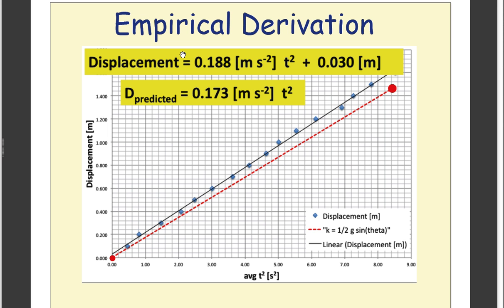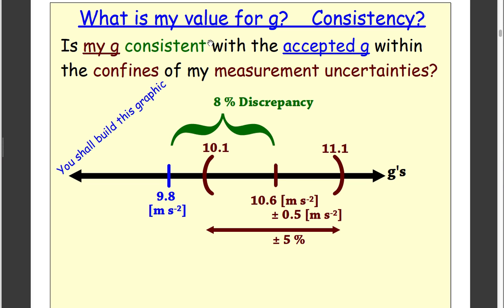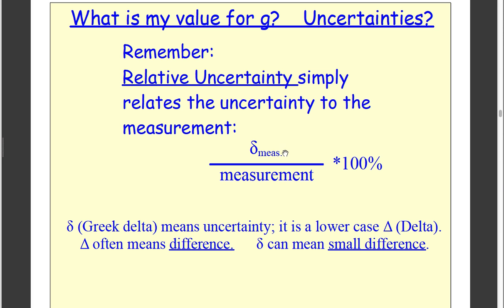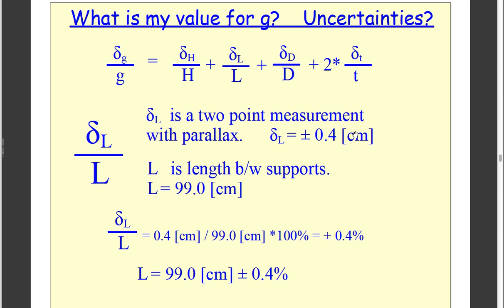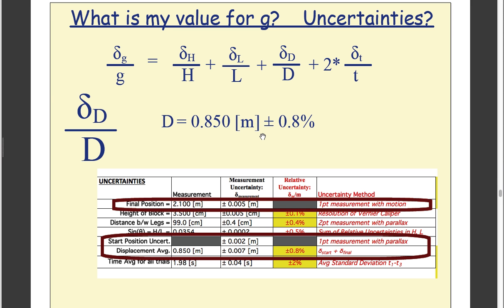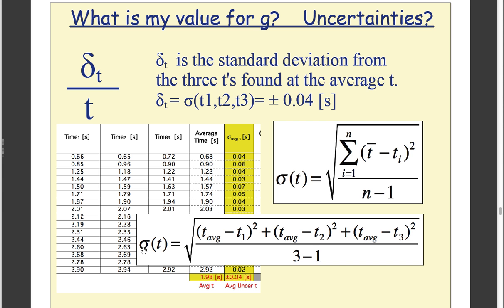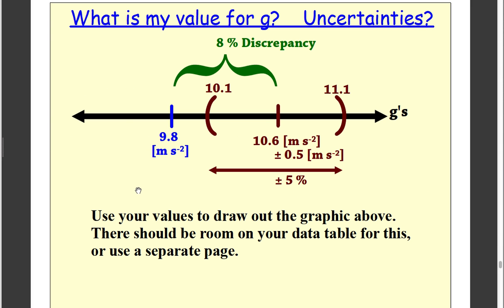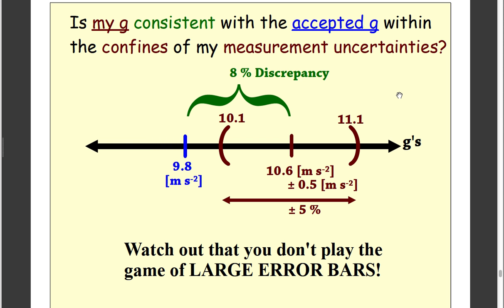Data and Graphs - Empirical Part 3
Watch as build an illustration that represents your value for g, the accepted value for g, the discrepancy between them, and the confines of your measurement uncertainties.